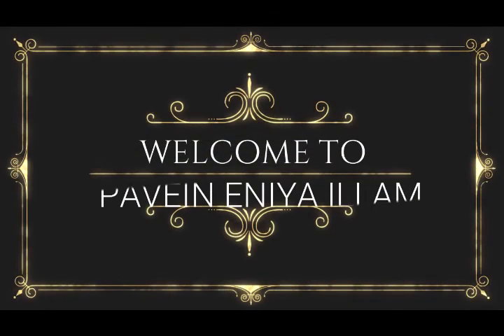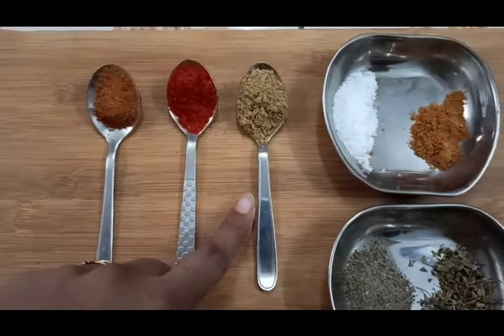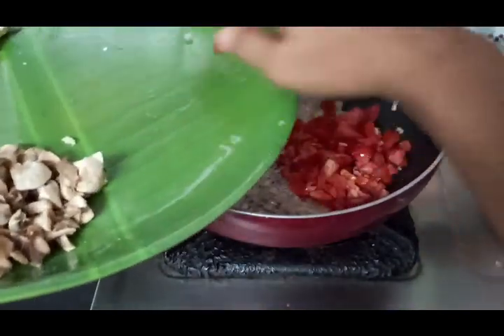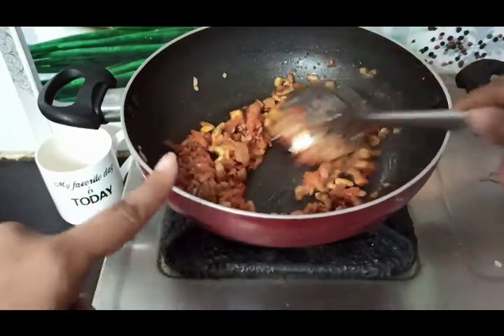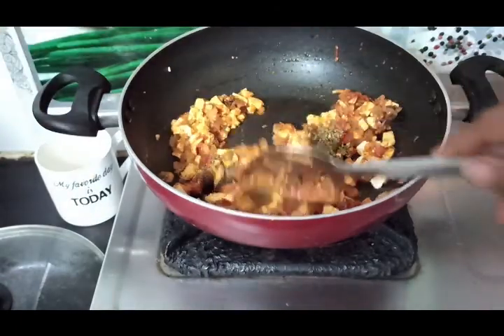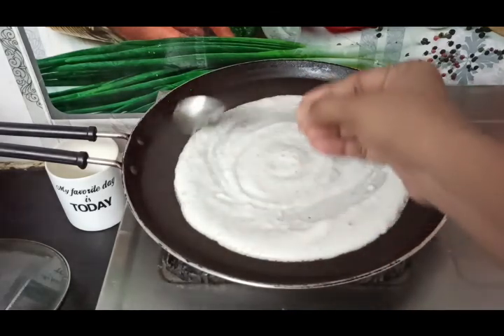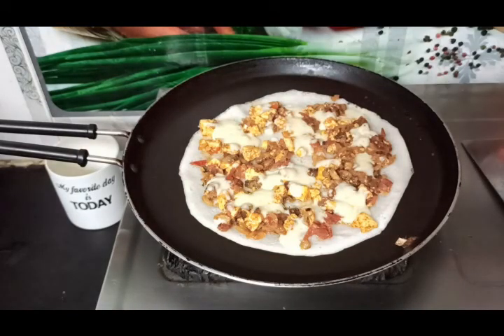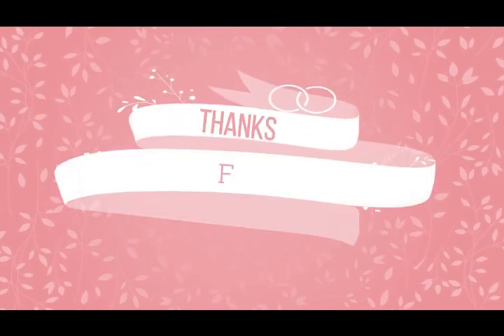panner cheese mushroom dosai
in this video i have made panner cheese mushroom dosai ,

if you like the video do subscribel and share .